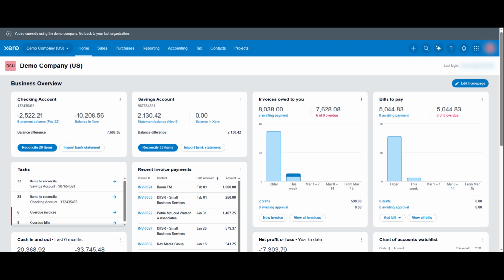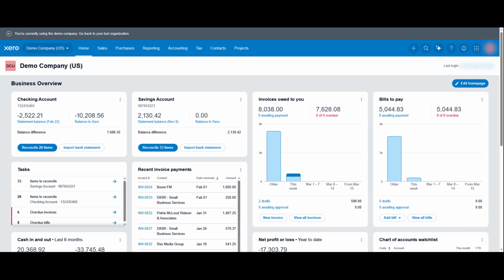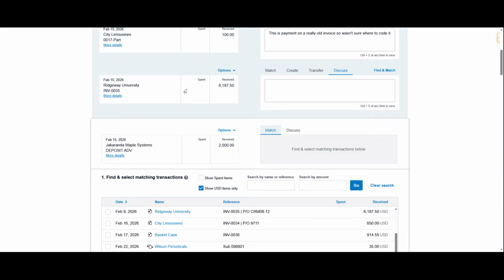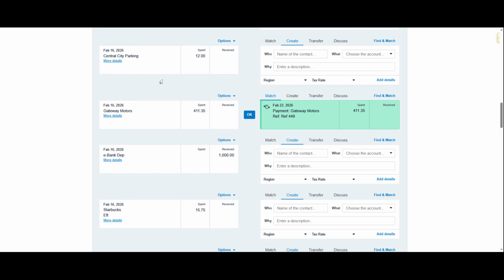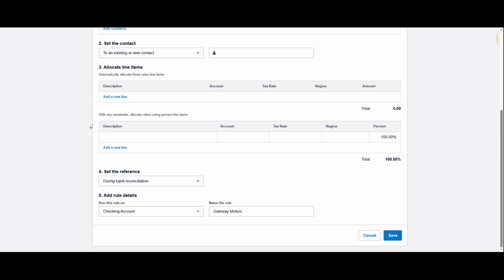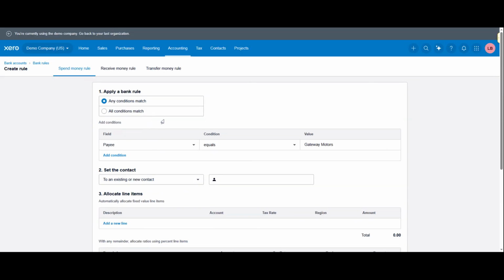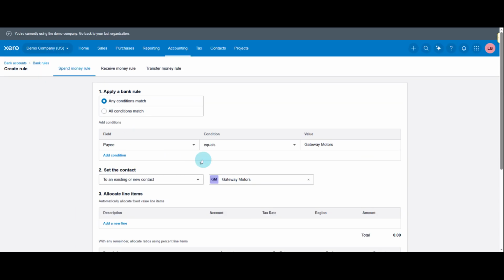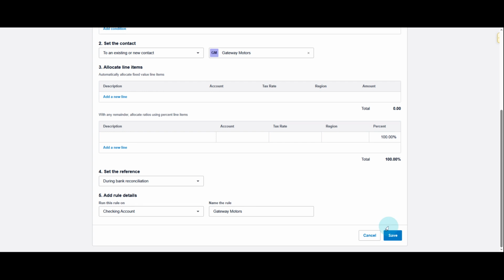How To Create Bank Rules In Xero (2026 Easy Guide)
Learn how to create bank rules in Xero to automate transaction coding and speed up bank reconciliation. This step-by-step guide shows you exactly how to set up and customise rules the right way.

Timestamps:
0:00 Introduction
0:33 Navigate to Bank Accounts
1:55 Create and Configure the Bank Rule
2:50 Save and Automate Reconciliation